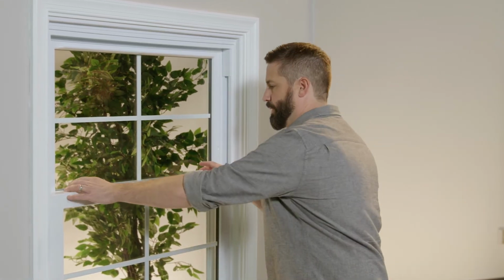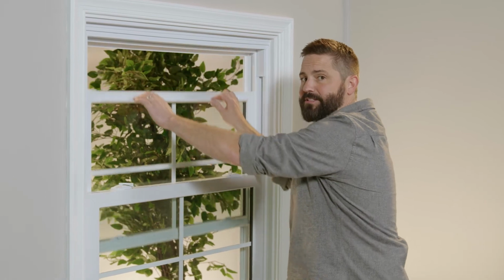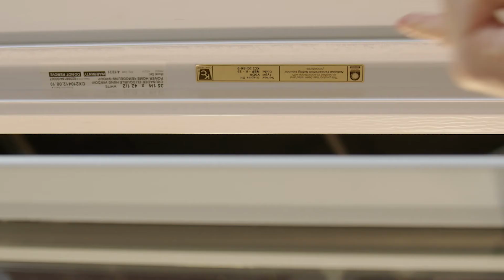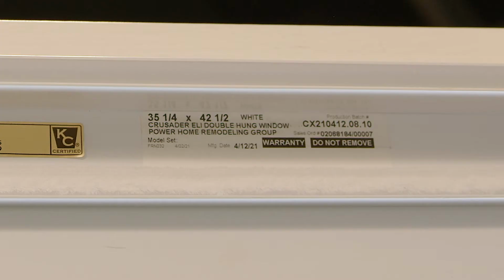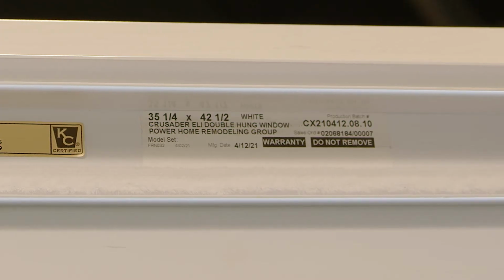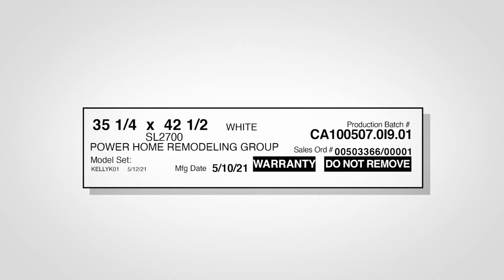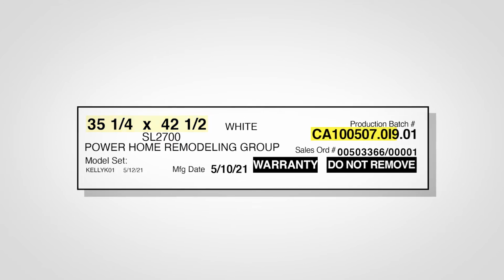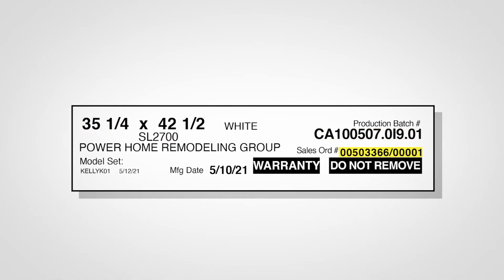Home Maintenance Series: How to Find Window Identification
Learn how to find your window identification number. Through your window's lifetime, you may need to activate your lifetime warranty offered through Power Home Remodeling. If you have to report an issue with your window, it is useful to have your window identification number on hand.

Our Senior Vice President of Project Services, Michael DiMartino, walks you through step-by-step how to find your window's identification number. He also shows you how to find the size of your windows and the sales order number on the window.

By following these steps outlined in the video you can locate your window identification number and other key pieces of information about your window. If this video does not resolve your issue, please let us know by calling our Warranty Service Department at or visiting us at powerhrg.com

Learn more about Power:
The employee experience -

00:00 - Introduction
00:26 - Reasons to Locate Your Window Identification
00:39 - Finding Your Window's White Sticker
00:53 - Finding the Size of Your Windows
00:59 - Finding Your Window Identification Number
01:01 - Finding Your Sales Order Number
01:07 - Conclusion